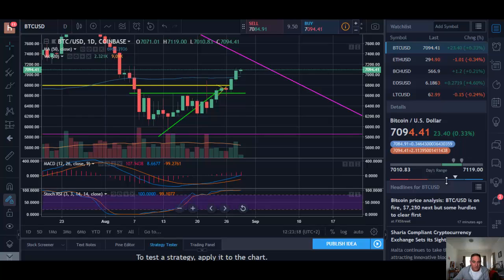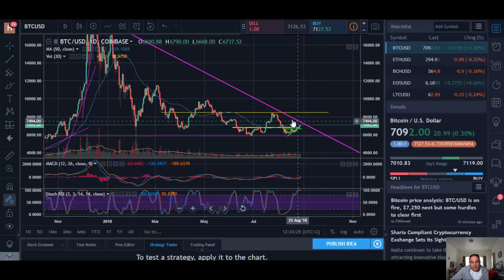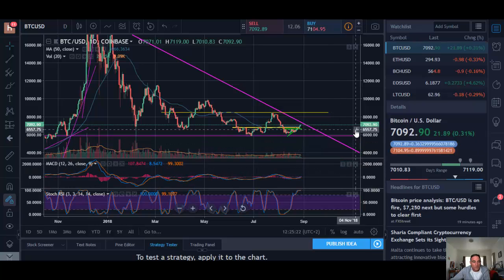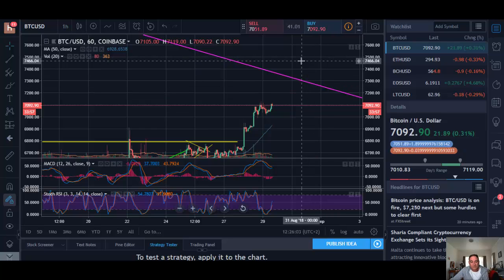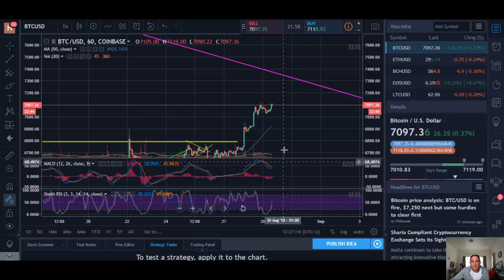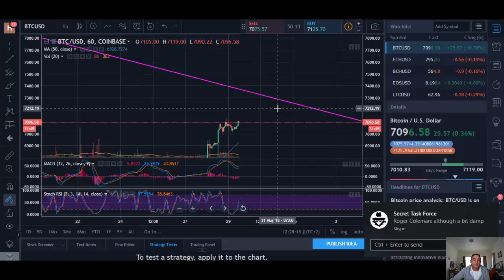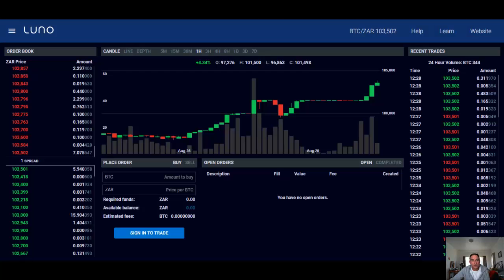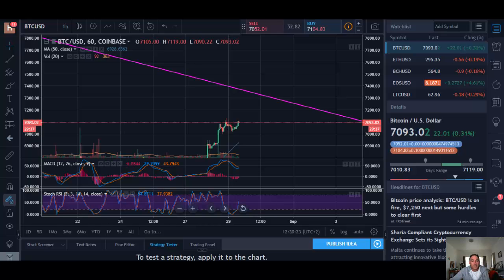Bitcoin Breathes A Sigh Of Relief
In this video I show that bitcoin has in fact been very resilliant in resisting pressure to keep it down. It has broken the first resistance level I set for it easily and is heading for the second and biggest one. If it clears that, I think we are in for some good gains.